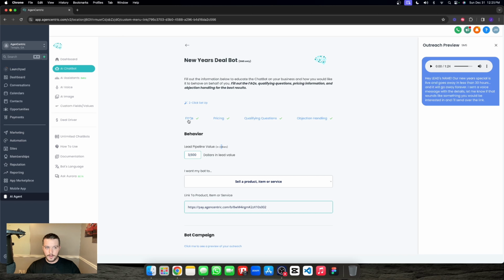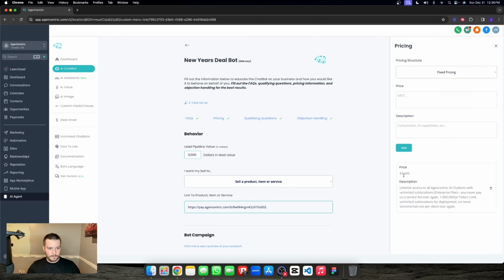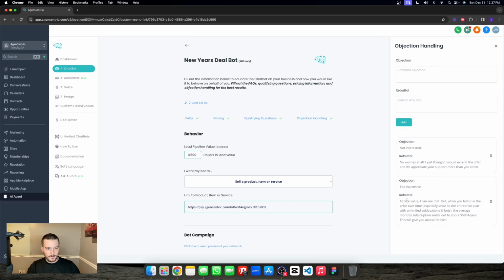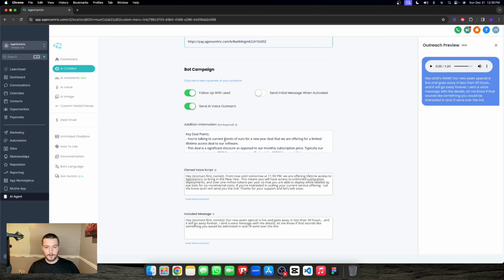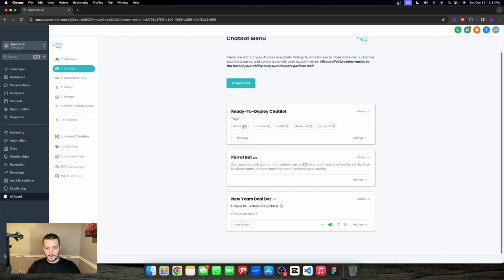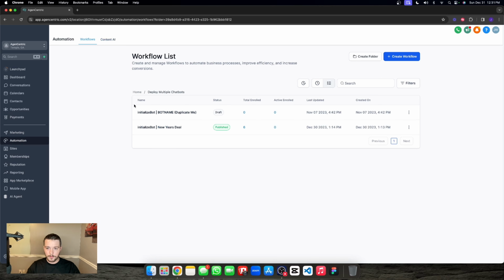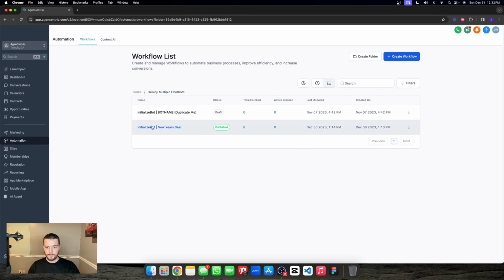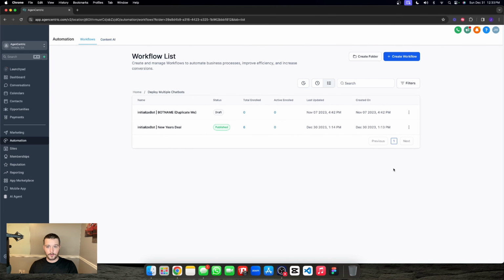How To Collect Thousands From a Lead List By Deploying an AI Sales Bot in HighLevel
In this video, I go over deploying Agencentric's custom bots for a New Year's campaign on a current customer list to increase CLTV and cash collected.

Want a more robust white-labeled chatbot that includes AI voice and image capabilities with 0 effort?